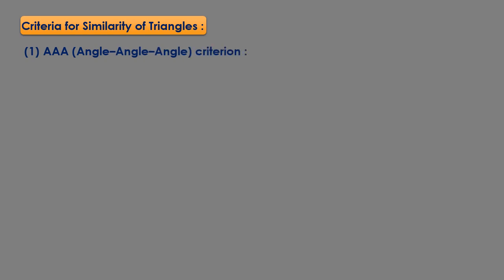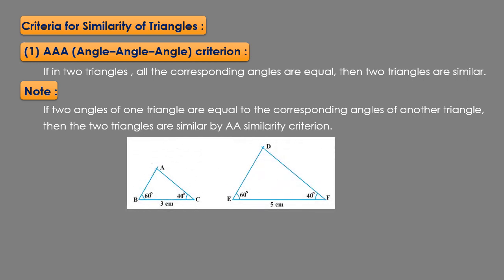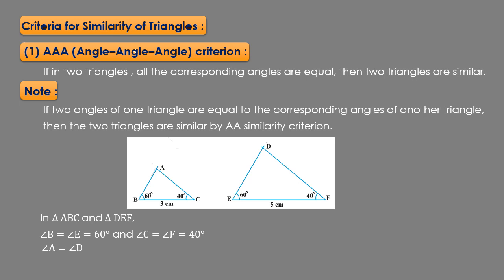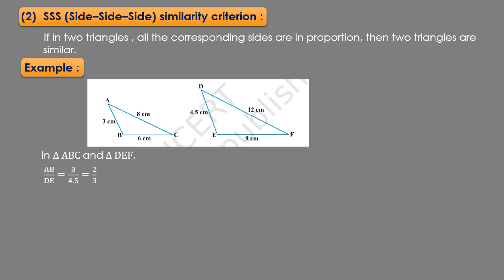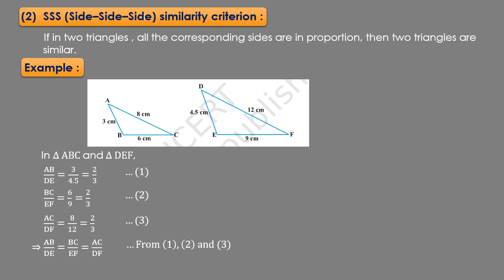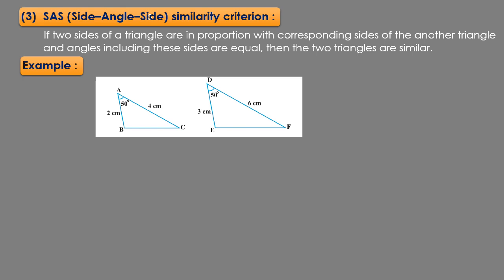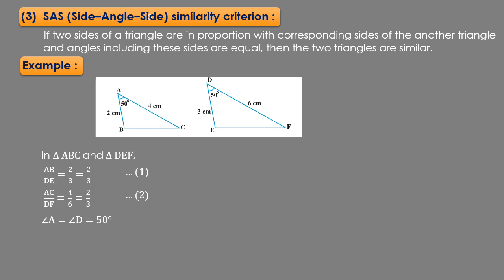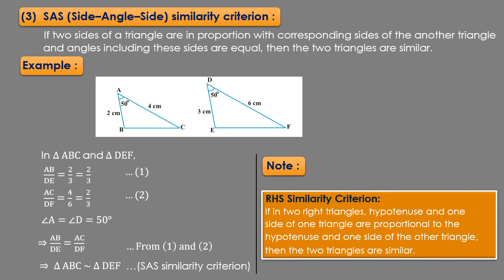CBSE X MATH: CH6 CRITERIA - PART 2